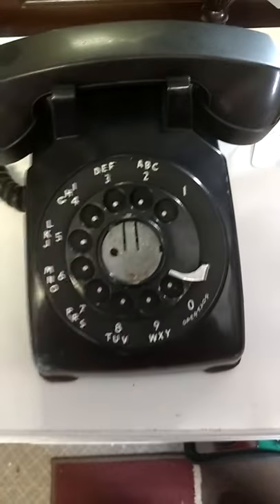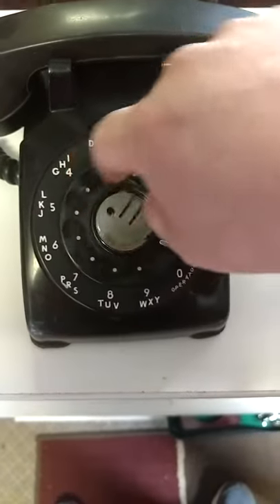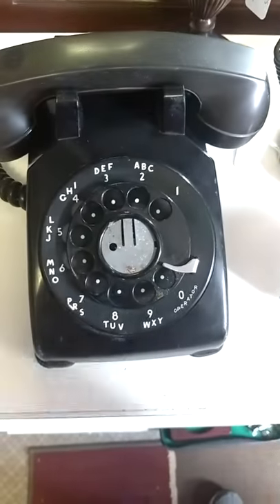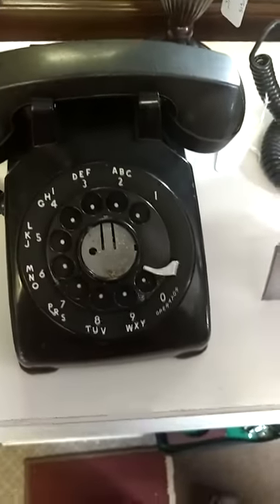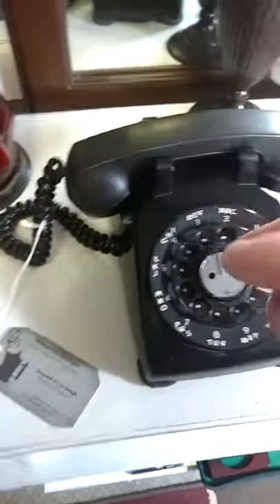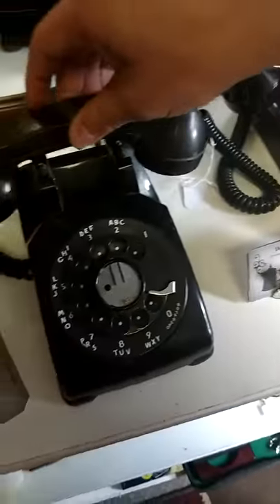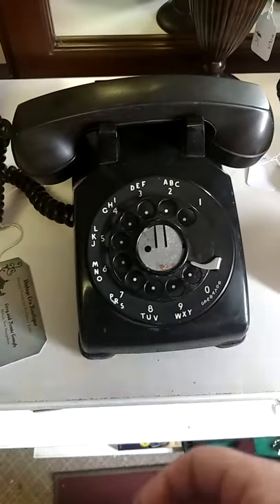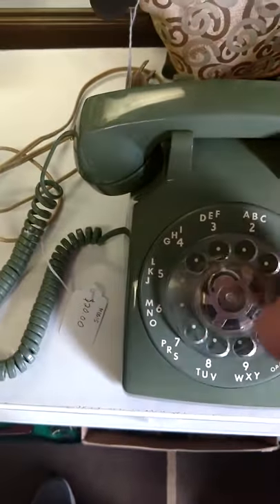Old Rotary Phones